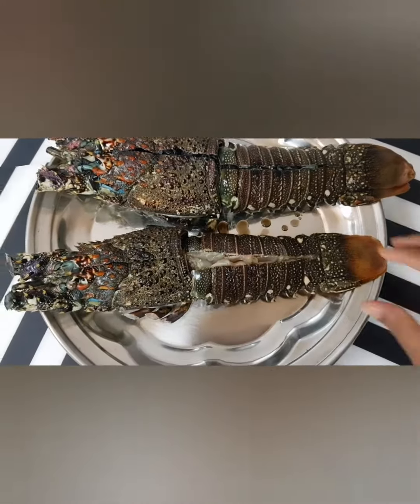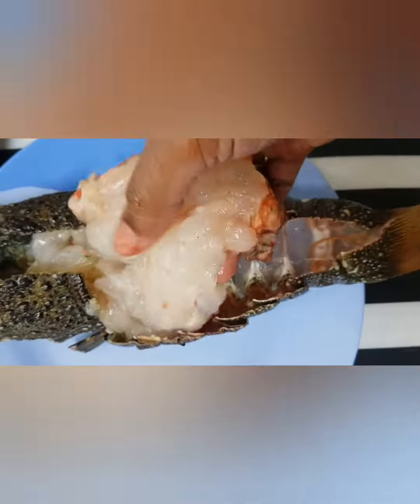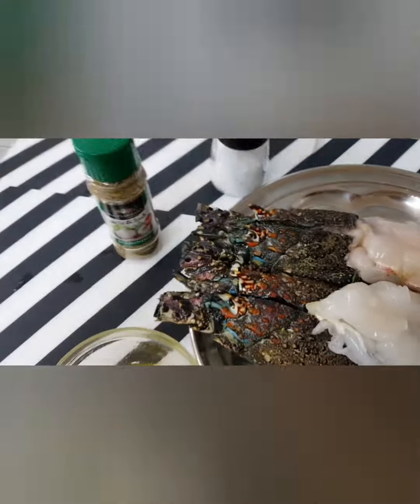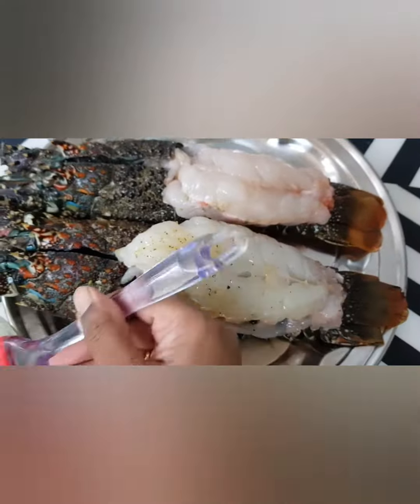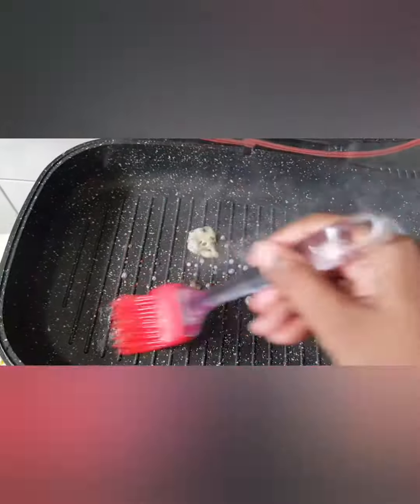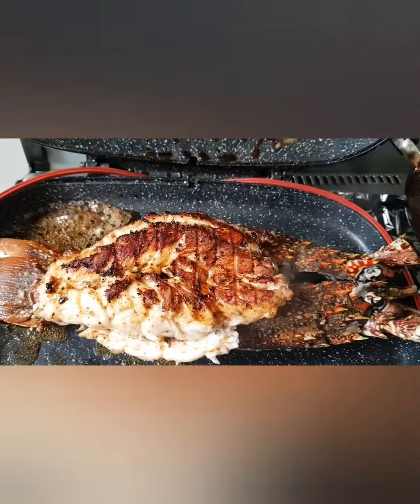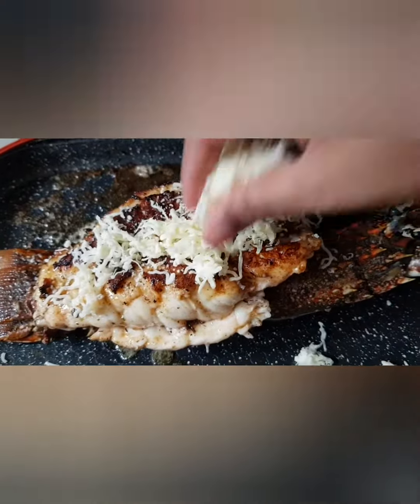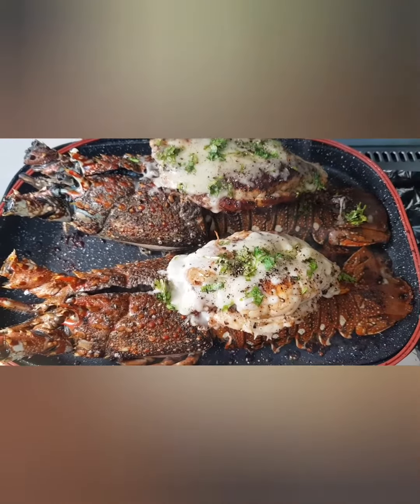Grilled Lobster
cheesy yummmy grilled lobster...how to cook delicious cheesy lobster...easy to cook yumy to eat